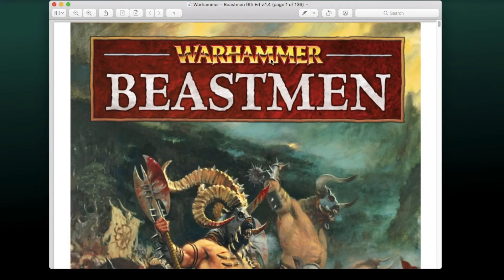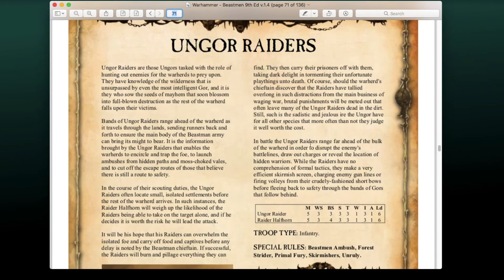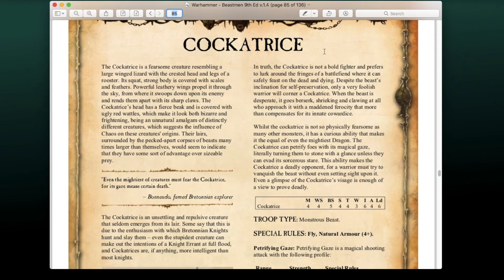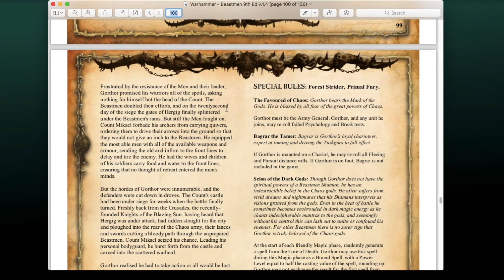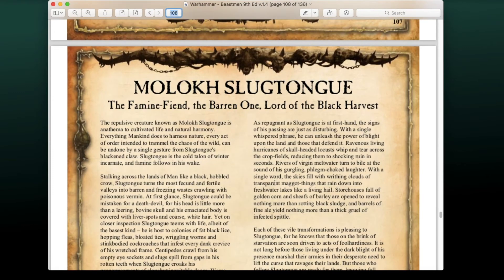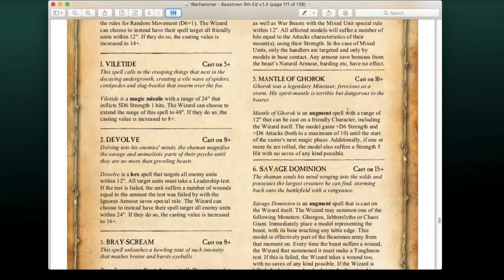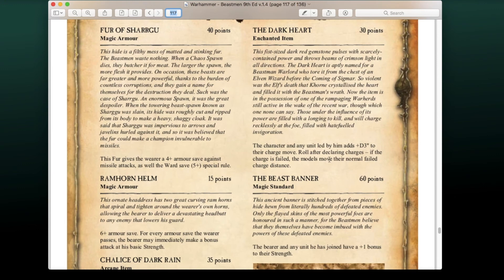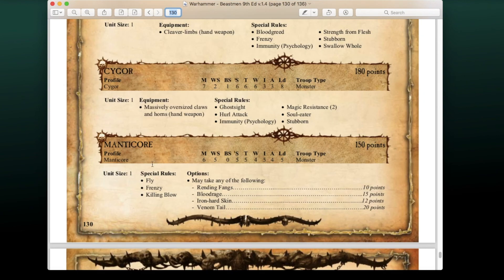Reviewing Warhammer Armies Project's 9th Edition Beastmen Army Book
Commander Cheapskate Gamer Reviews:  9th Edition Warhammer Beastmen Army Book

 Welcome to another edition of “Commander Cheapskate Gamer Reviews”, where we review various products related to the wargaming hobby.

On this episode, we are review the Warhammer Armies Project's Beastmen  Army Book for Warhammer Fantasy 9th Edition; written by Mathias Eliasson.

During this review, we will take a look at the Army Units, Special Characters, Magic and Magical Items, Army Lists, and give our overall impression of the book. Below are the time stamps for the different sections:

1:47 - Army Rules
18:47 - Special Characters
28:39 - Magic and Magic Items
38:37 - Army Lists

Welcome Miniatures War Gamer to my channel! I am Commander Cheapskate, and on this channel, we'll show you how to play miniatures war gaming on a budget. We feature weekly battle reports, army showcases, terrain showcases, and tutorials on how you can save money on the amazing hobby of Miniatures War Gaming.

We will show you instructions, techniques, and tutorials on what we use to paint miniatures and build terrain; and more importantly, how to save bundles of cash while doing it. Please feel free to check us out on the following Social Media Platforms below. There we post daily and weekly updates on the hobby aspect of our channel.

On this channel we feature the following Miniatures War Games: Warhammer: The Old World
Mordheim
Necromunda
Blood Bowl
Kill Team
Warcry